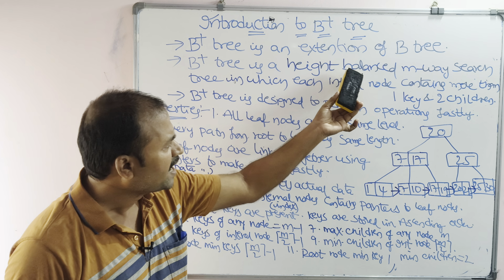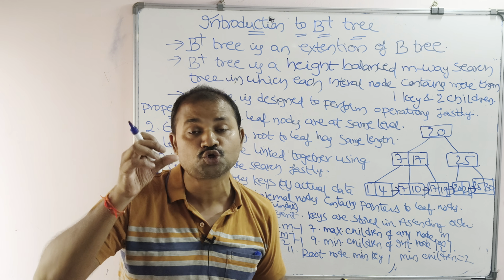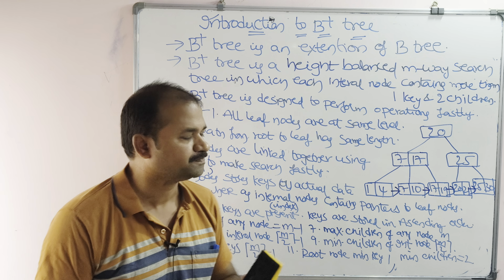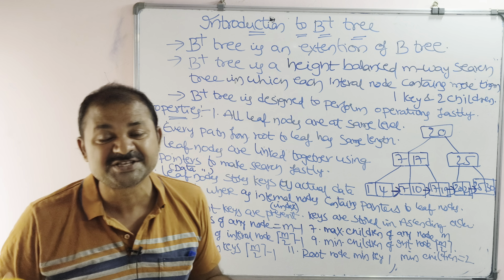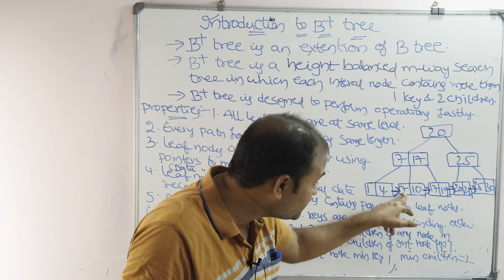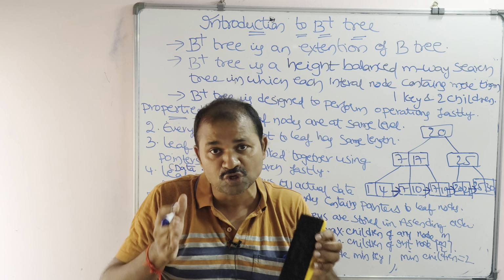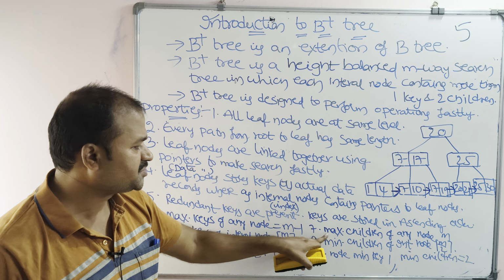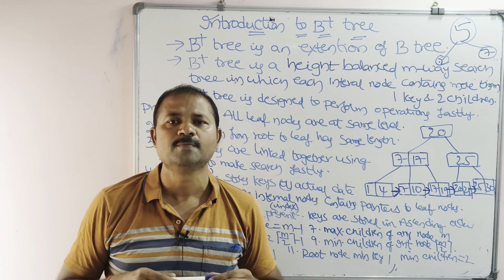Introduction to B+Tree | Properties, Structure & Example | Data Structures & Algorithms